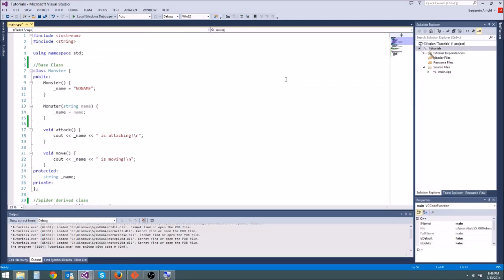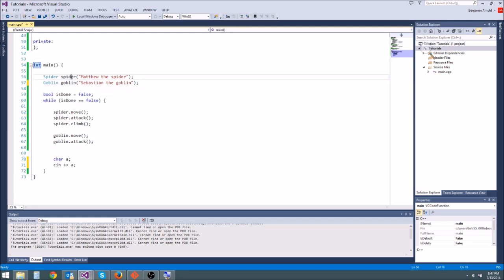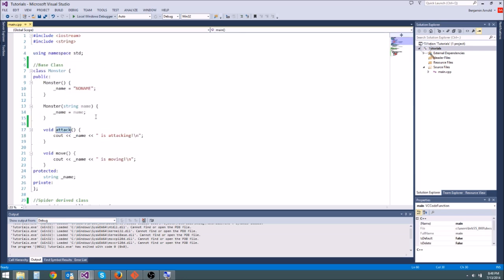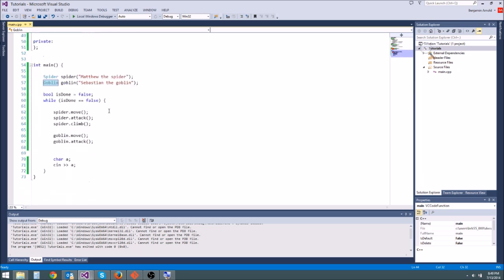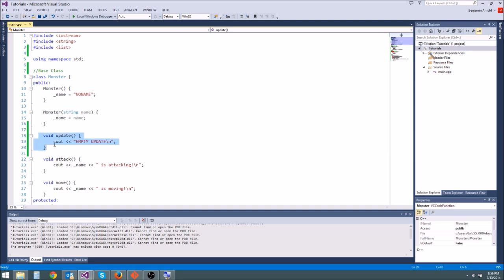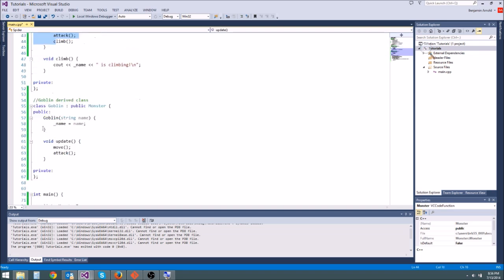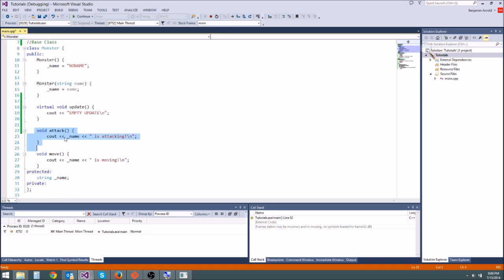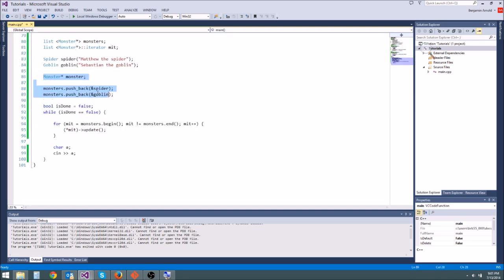C++/Game Tutorial 32: Polymorphism and the Virtual Keyword!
In this video we learn a useful concept called polymorphism!

For reading material or help relating to game development, check out these links!